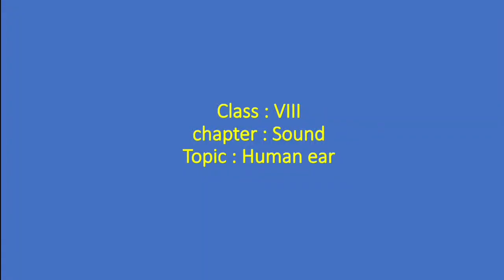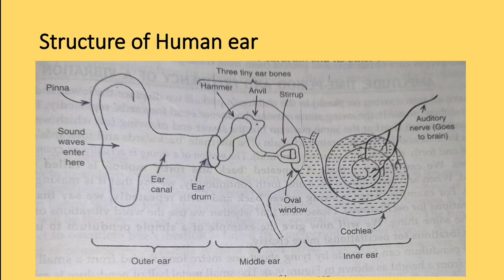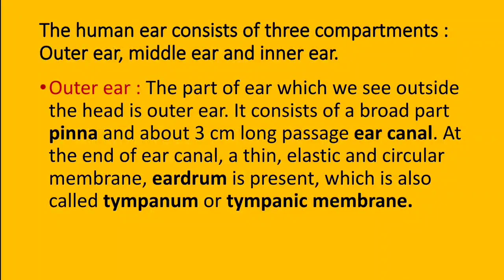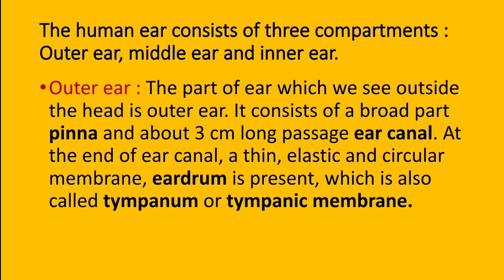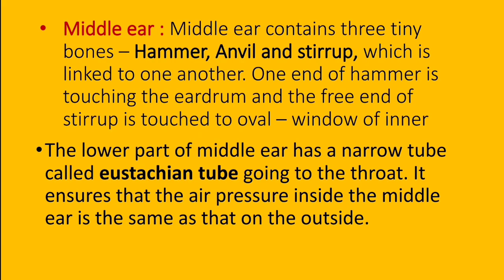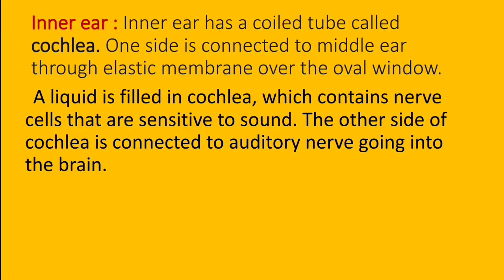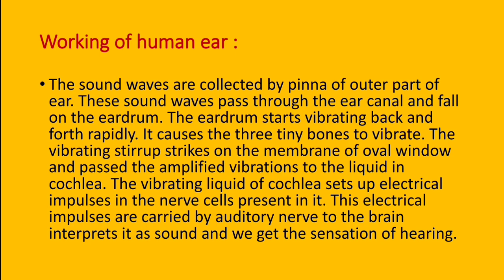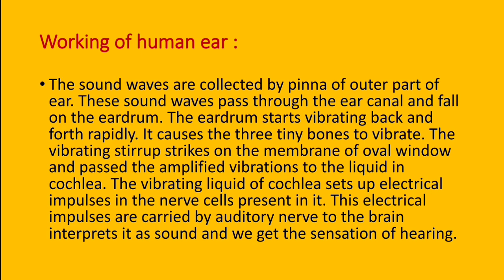CBSE PHYSICS, Class- 8, Chapter - Sound, Topic - Human ear .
AMITA KUMARI'S PHYSICS VIDEO